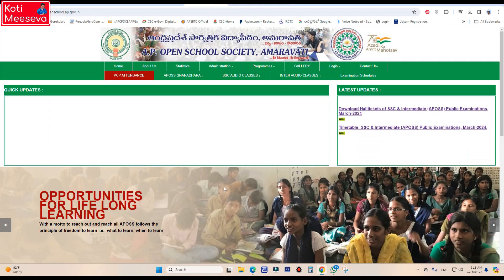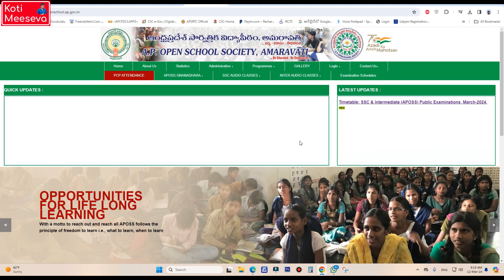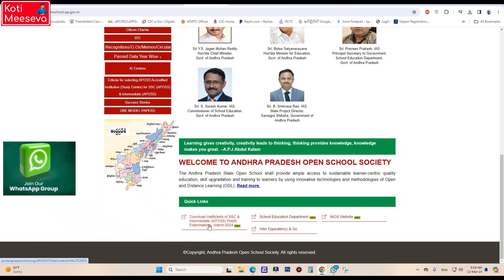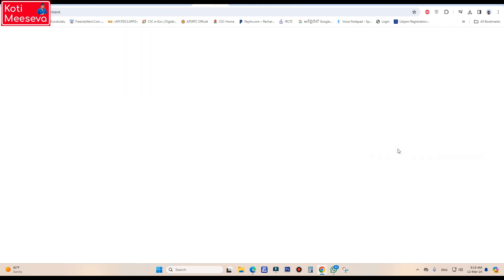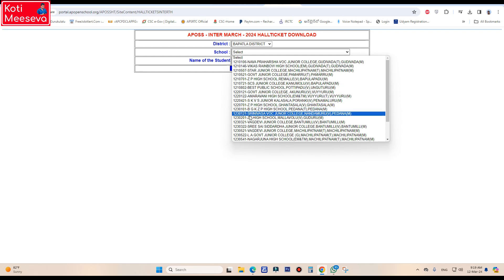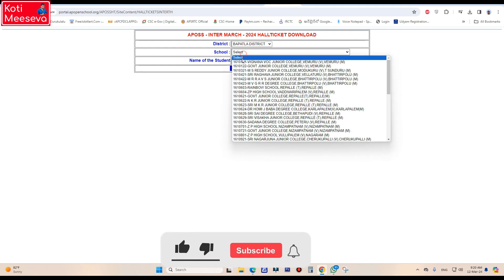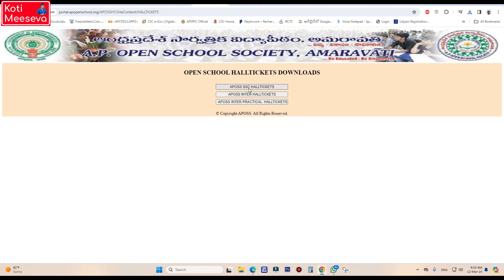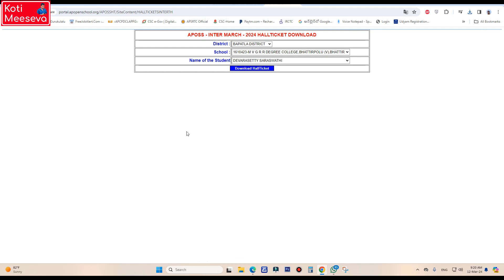How To Download AP Open Inter Hall Ticket 2024 | open inter 2024 hall tickets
ఈ వీడియో మీకు నచ్చితే like   చేసి మీ అభిప్రాయాన్ని కామెంట్ లో తెలియ చేయండి.
మీరు మన చానల్ ని ప్రతి రోజు follow అవడానికి ప్రత్నించండి. వీడియో నచ్చితే ఒక LIKE చేయండి. నచ్చకపోతే Comment చేయండి. దయచేసి నన్ను సపోర్ట్ చేస్తారని కోరుకుంటునాన్ను.

Hit Bell Icon 🔔🔔🔔 to get notified for UPDATES.